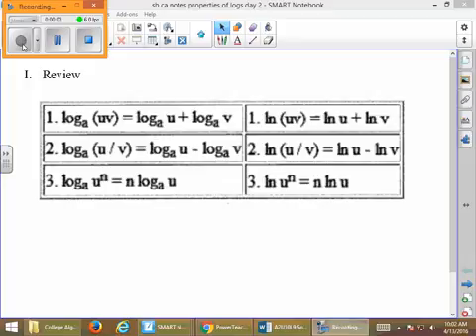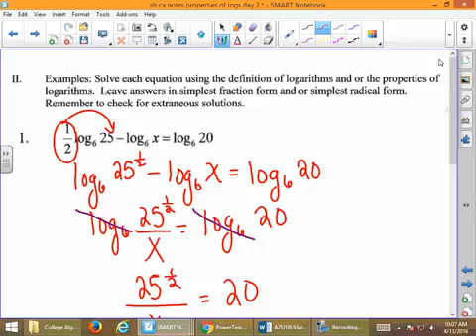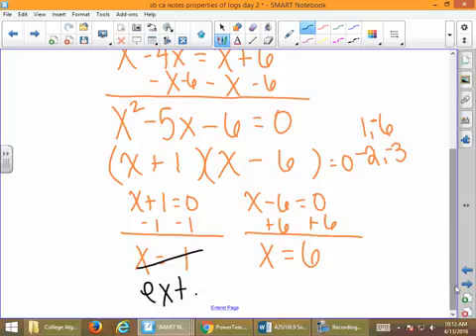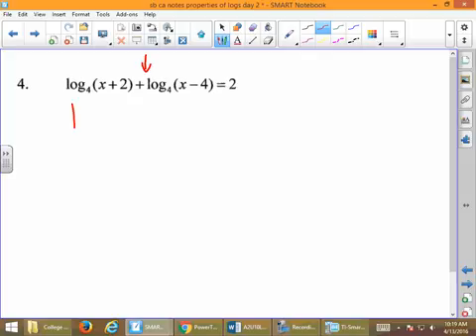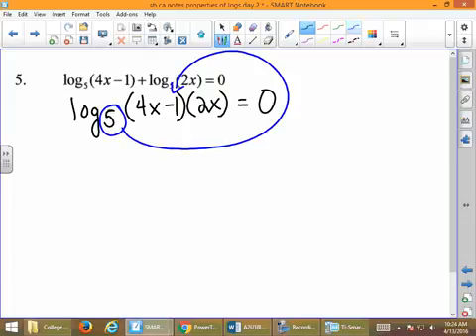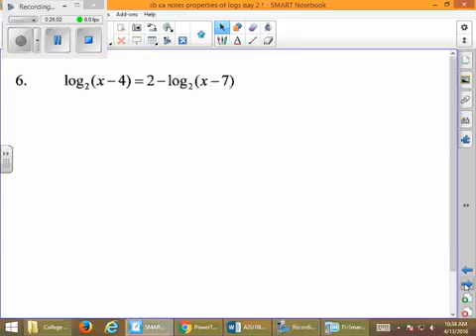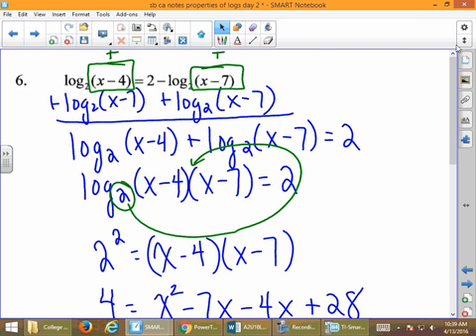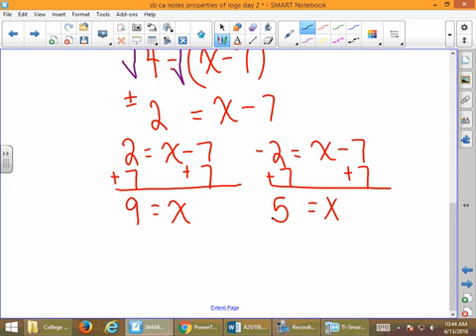ca notes April13 Prop of logs day 2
Notes Properties of logarithms day 2